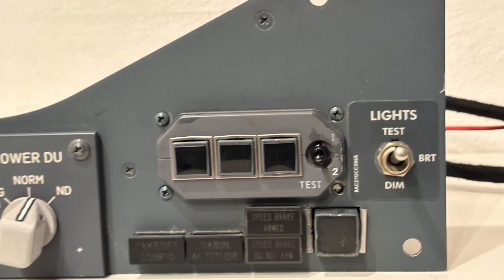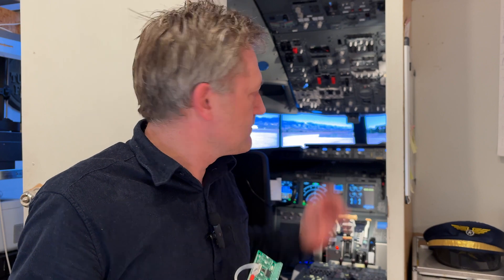Interfacing 28v annunciators - Home cockpit 737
Using annunciators from a real aircraft also introduces 28 volt to the sim setup. That requires an interfacebord that can handle both the higher voltage and higher power draw than LEDs .
I have chosen to use the Pokeys PoExtBusOC16 card.